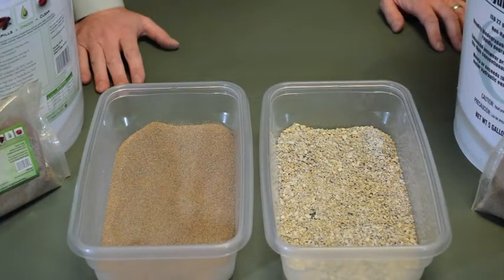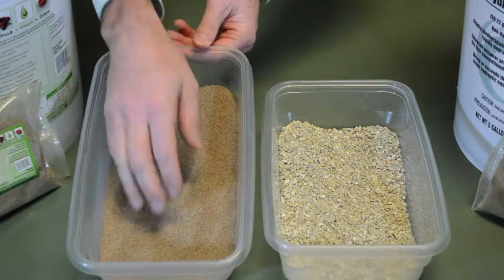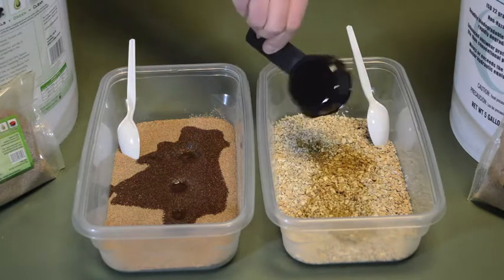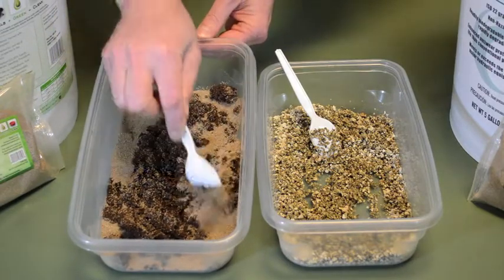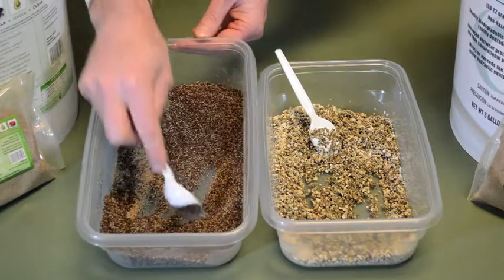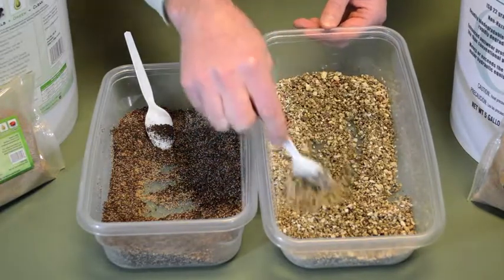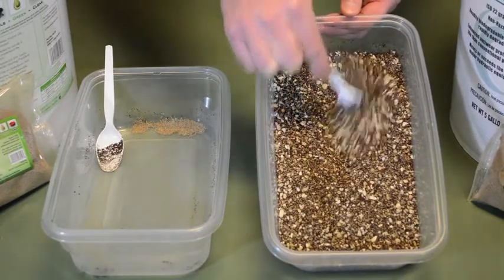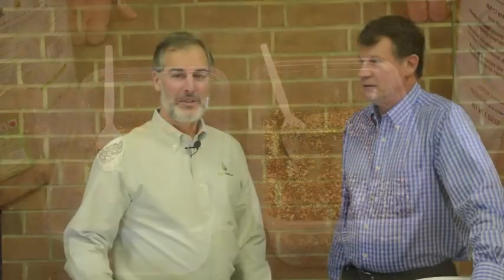Envirologic Hydraulic Fluid safely absorbed by Greensorb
George Cook, Product Manager for RSC Bio Solutions, and Tom Uskup of Sorbent Green evaluated crushed clay absorbent against eco-friendly GreenSorb with Envirologic 122 hydraulic fluid, a readily biodegradable product.  The result shows how Greensorb outperforms crushed clay, and when combined with high performance readily biodegradable hydraulic fluids can offer a more cost effective remediation solution to customers for many types of liquid spills.

RSC Chemical Solutions and RSC Bio Solutions recently launched a new exclusive partnership to distribute Greensorb products to industrial and automotive customers.